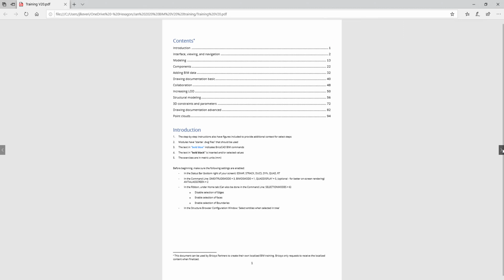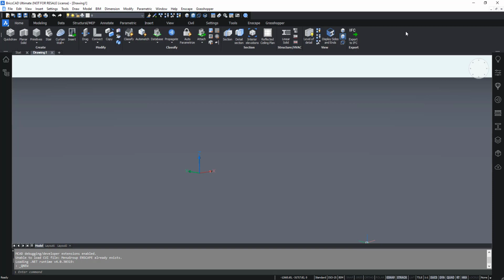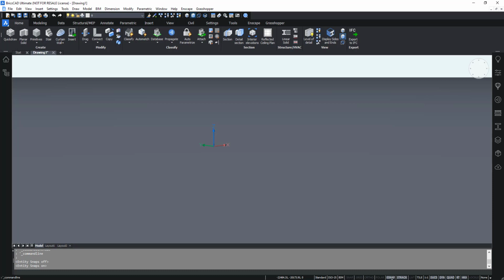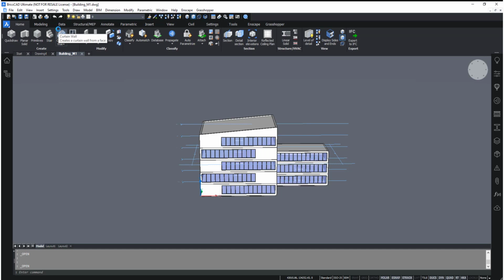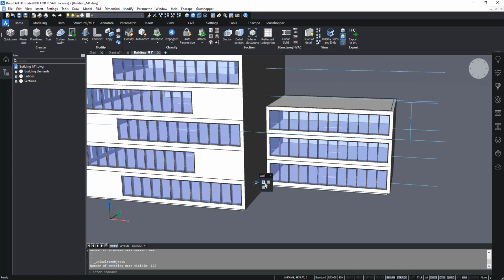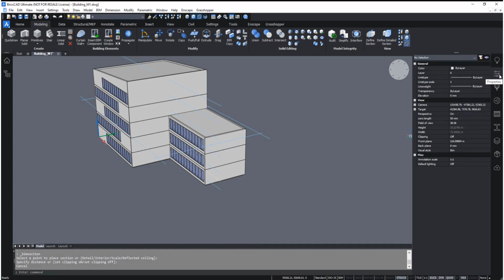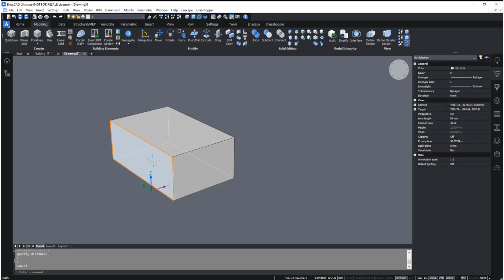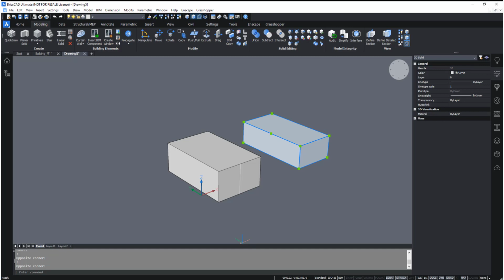BricsCAD V20 BIM Academy 1 - Introduction, interface, viewing & navigation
Welcome to BricsCAD BIM Academy. A free series to teach you how to use BricsCAD BIM from the beginning. In part 1, learn how to work with the training materials, explore the BricsCAD user interface, adjust the settings, navigate the view, work with the Quad and create BIM sections.

01:30 BricsCAD User Interface
08:10 Settings
12:00 Viewing: pan, zoom hide, isolate...
18:38 BIM sections
21:10 View styles
22:10 The Quad
23:10 Selection modes